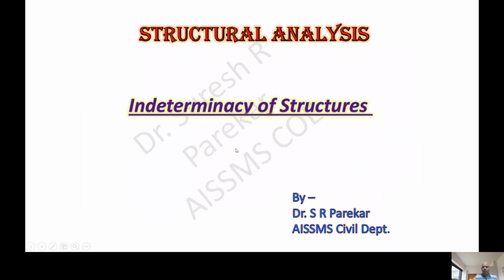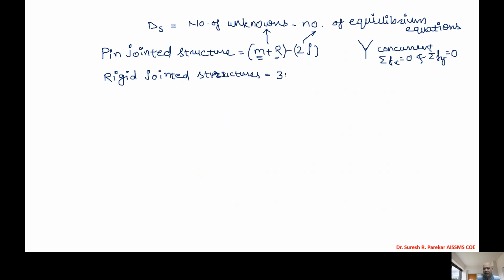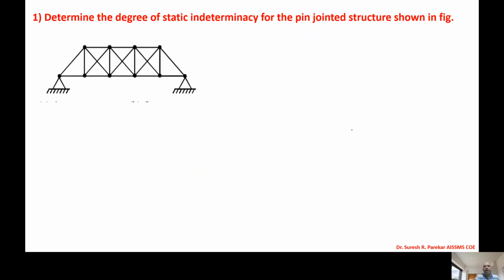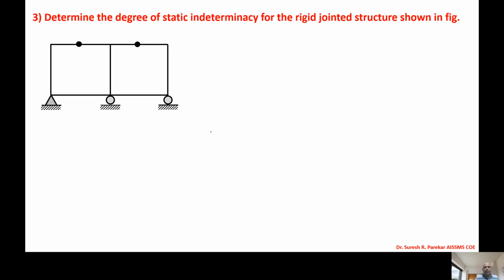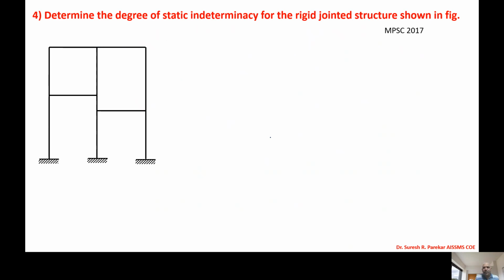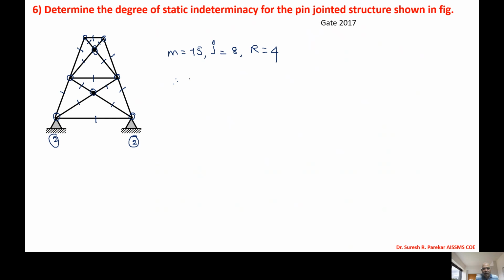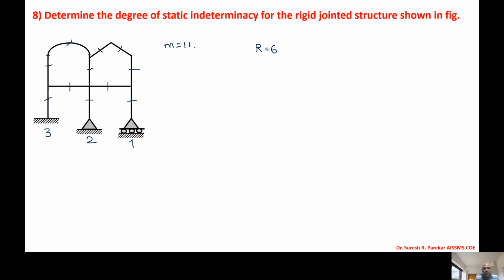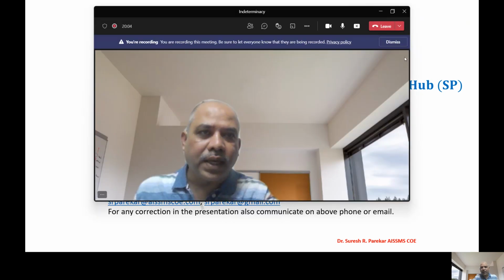Indeterminacy of pin and rigid jointed structures